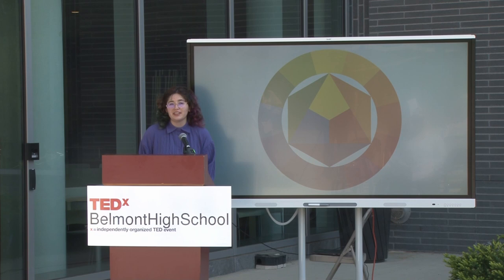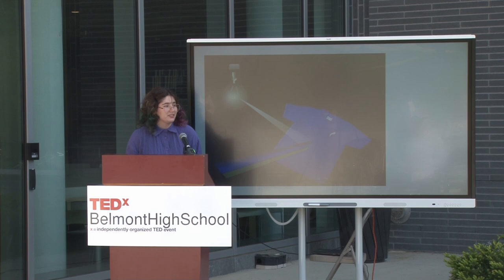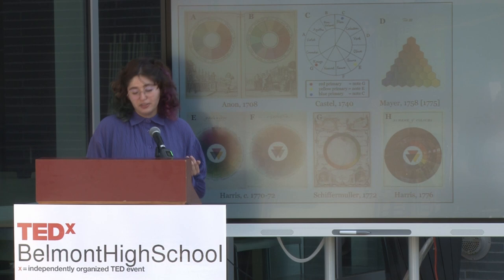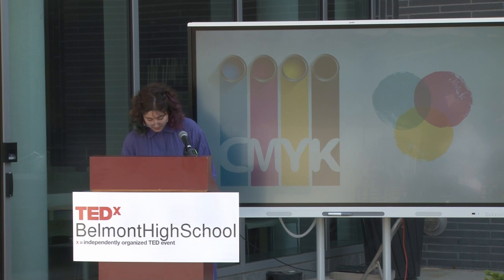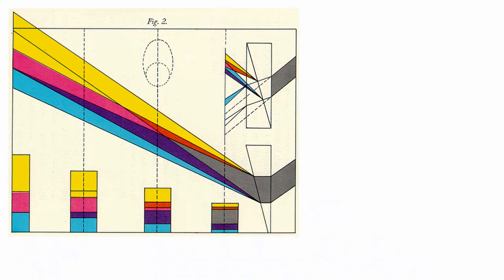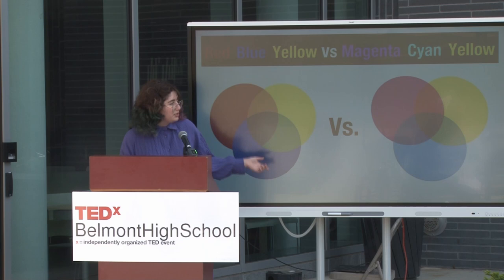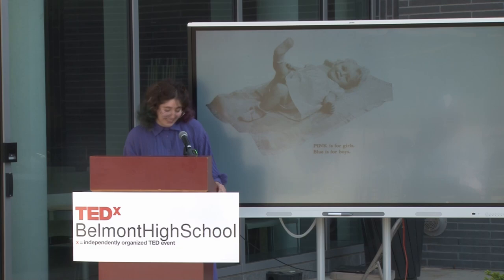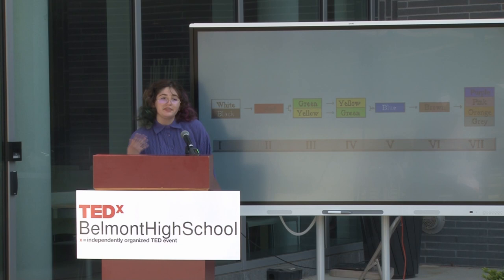The history of primary colors | Helena de Figueiredo Valente | TEDxBelmontHighSchool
When children begin their educational journey, color is one of the first concepts they learn. Once they understand "Roy G. Biv", most students accept it at face value, even though this isn't necessarily the complete picture. How many true, natural colors are there? Which shades of the "primary colors" are correct? Why have some colors become associated with certain ideas or emotions? Helena de Figueiredo Valente answers all of these questions and more in her insightful talk on the history of color nomenclature, mixology, and significance. Helena de Figueiredo Valente is a member of the Belmont High School Class of 2023. This talk was given at a TEDx event using the TED conference format but independently organized by a local community.